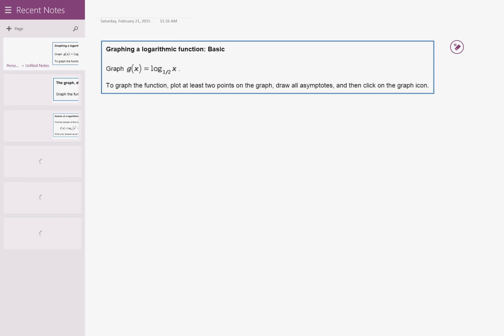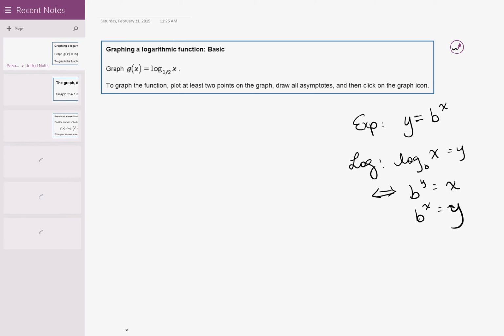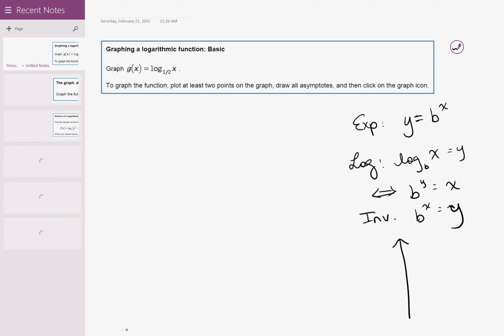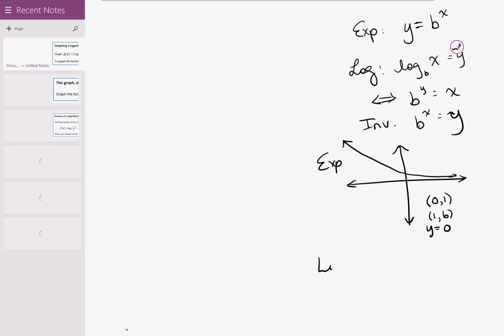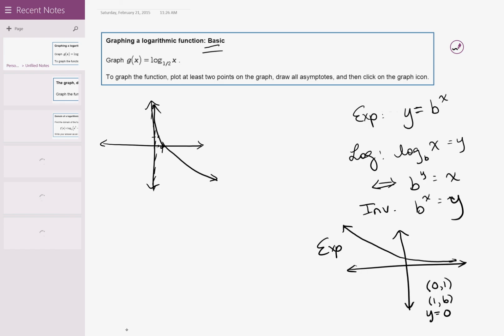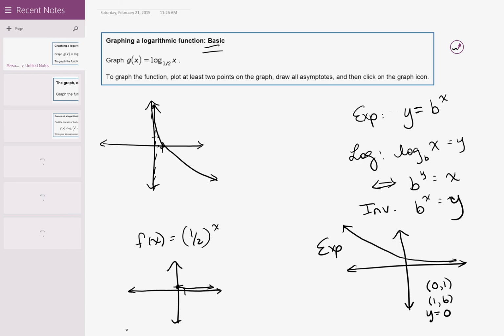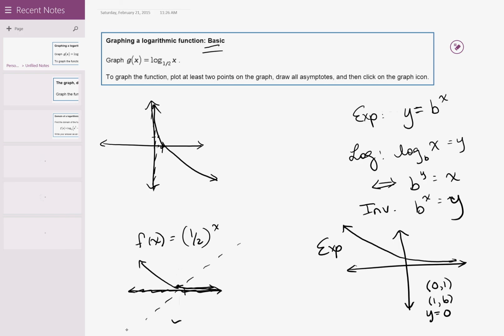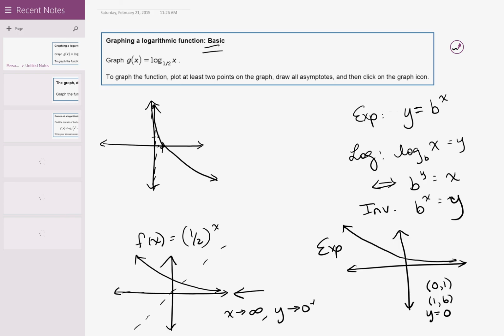21 13 Graphing a logarithmic function: Basic